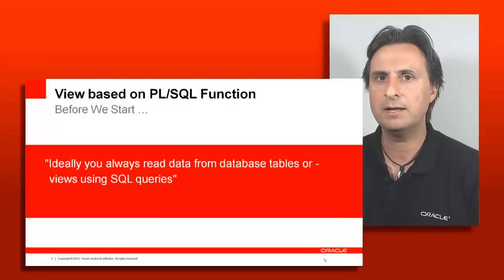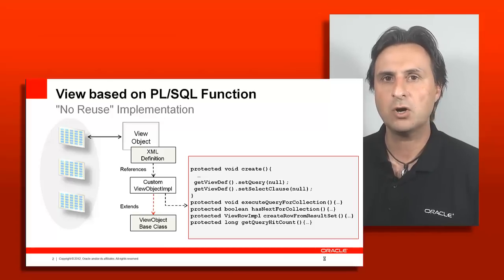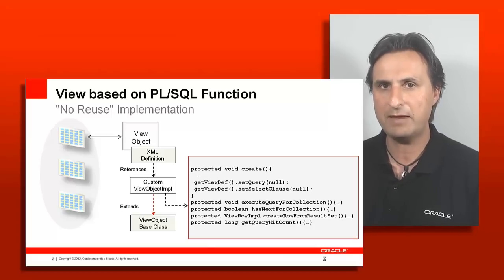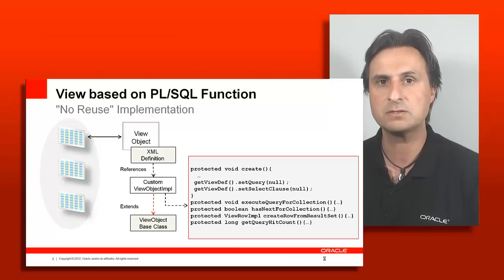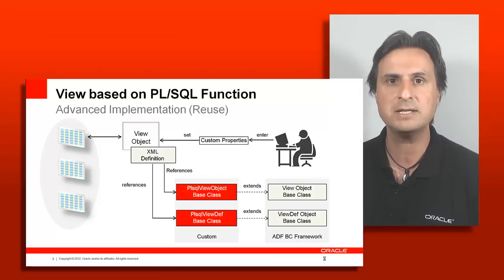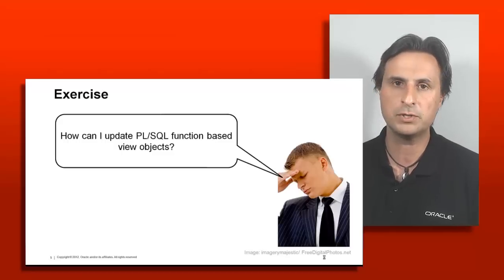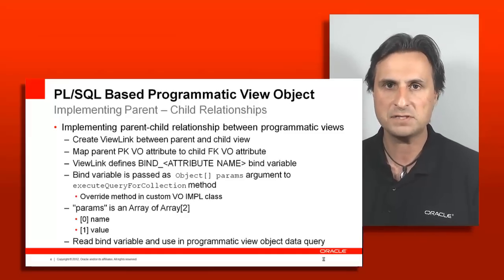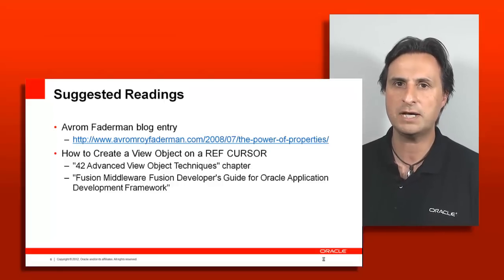38. Design - Architecting for PL-SQL Integration - PL-SQL Read Access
This episode: In this week's ADF Architecture TV episode Frank Nimphius discusses options to query data from a PL-SQL stored procedure using ADF Business Components programmatic view objects.